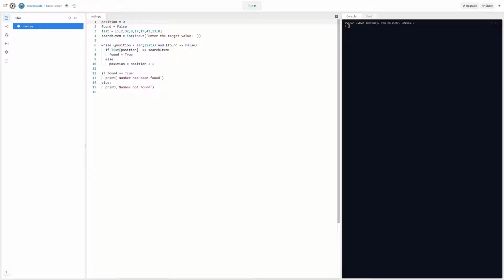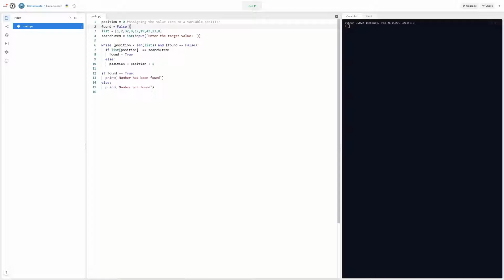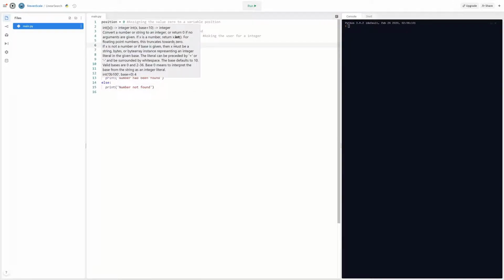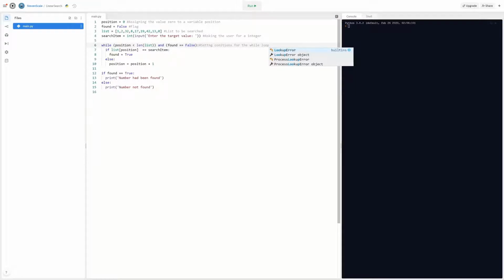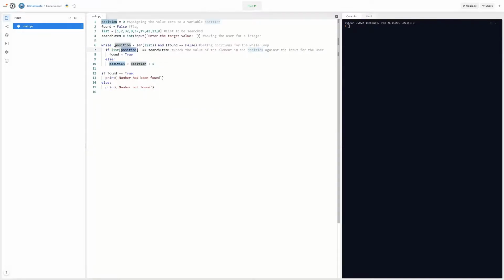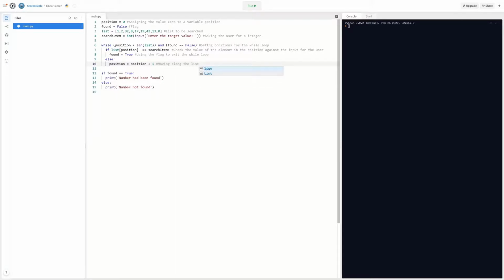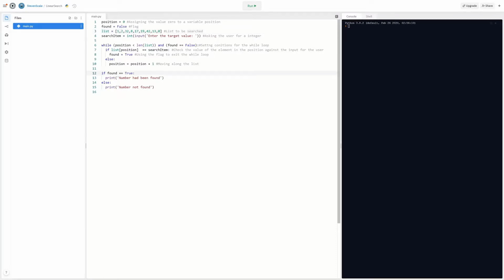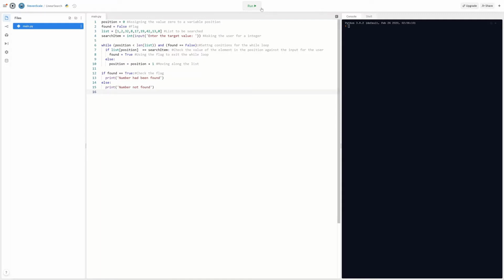Computer Science - Linear Search